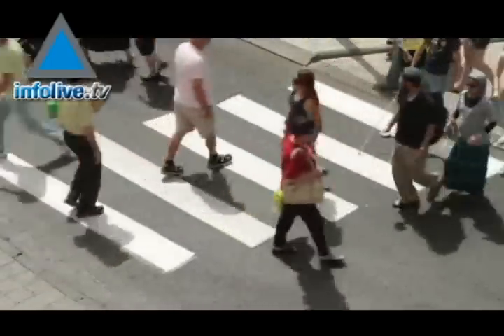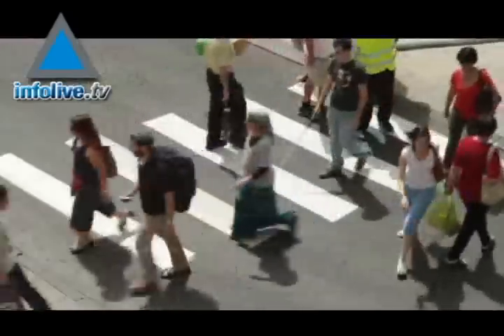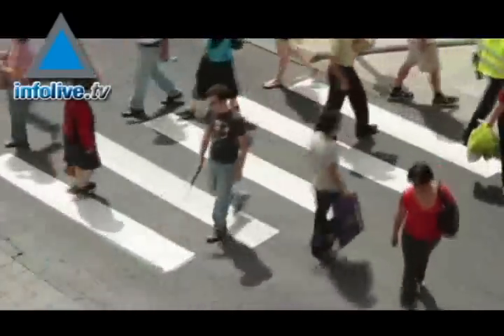New GPS gadget for visually impaired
The lives of disabled people are much more complicated than the average person.  A simple thing like turning around in the street can be very complicated. Fir hundreds of years visually impaired people have used sticks to feel which direction to walk in and to avoid falling and bumping into obstacles. Now Israeli design student Noam Klofer has found a new more intelligent solution to the age old problem.  He studies at Michlelet Hadassah in the field of renewal in industrial design, and was asked to come up with a gadget which was
entered into the inovision 2010 competition and the theme of this years design contest, health and disability.  Noam's new gadget is called VIA, Visually Impaired Assistant and uses GPS and a sound system, it is worn on the hand and has four cameras attached to it using Video Motion Detection and tells the person wearing the device which direction to walk in to get to a desired location!